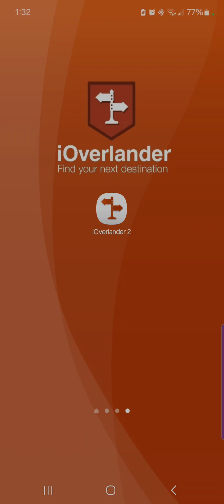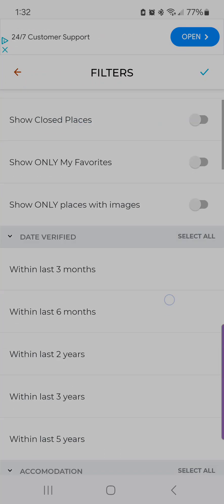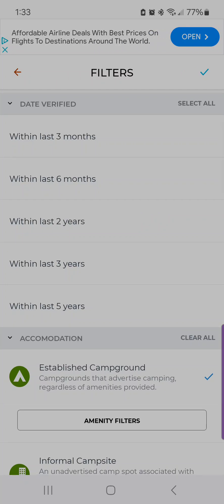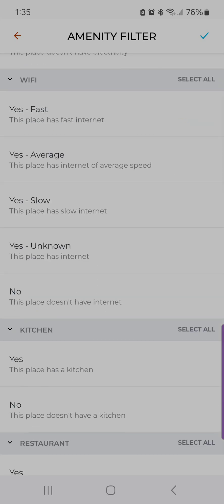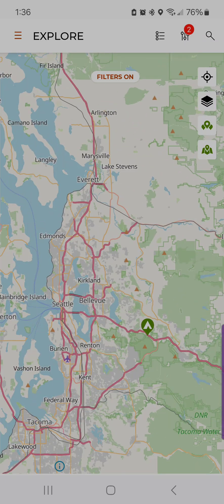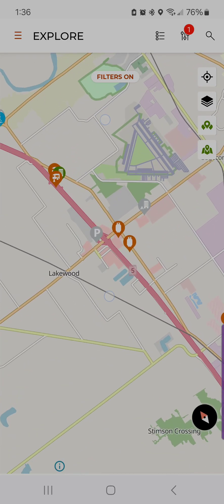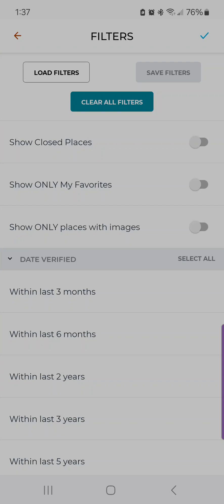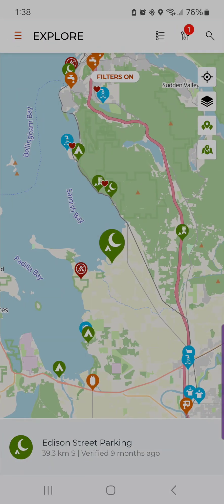5: iOverlander 2 - Using Map Filters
Learn how to use the Robust Map and Category Filter to make your trip planning easier. How to save and group filters for quick and easy switching between your favorite searches.